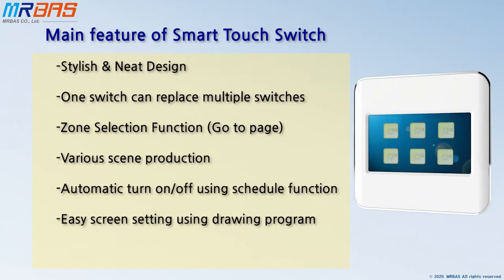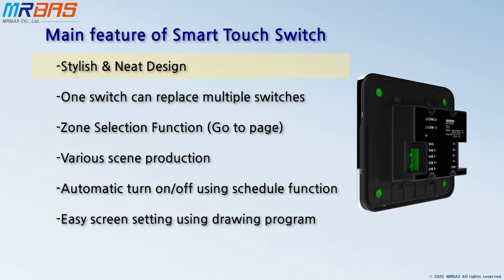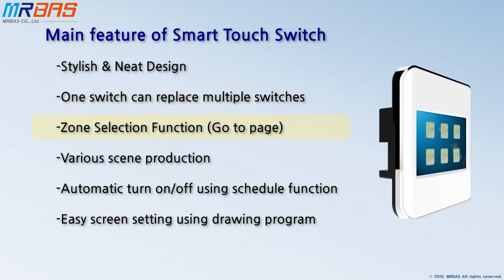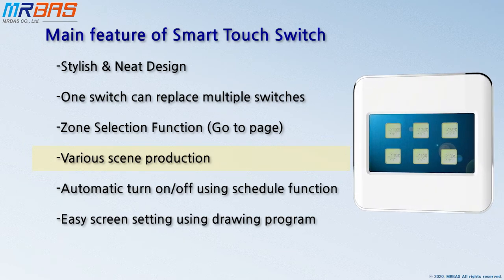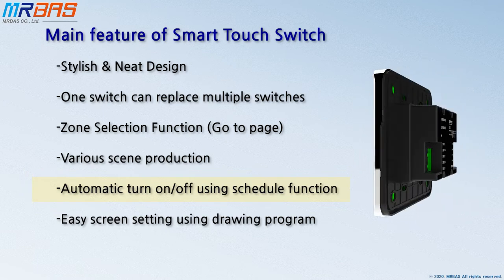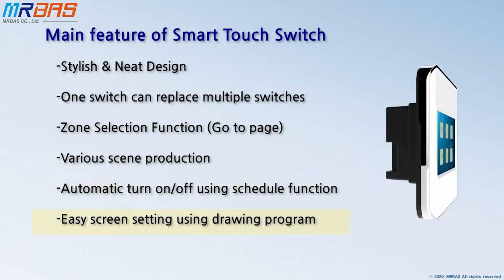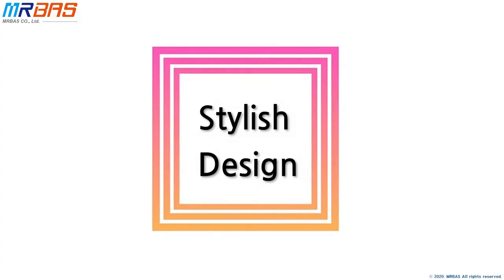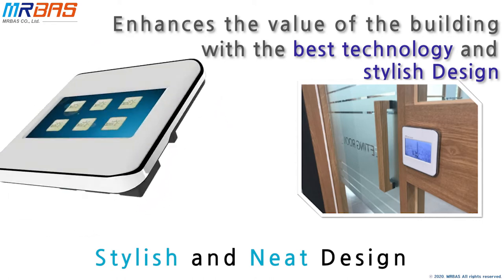Lighting Controls, "Smart Touch Switch" [ENG SUB]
MRBAS Co.,Ltd
STS - Smart Touch Switch

This is our Smart Touch Switch for Lighting Control Solution.

The STS switch has LCD Screen to display the Buttons and Pictures for the Lighting Control.

Able to configure the functions for Individual, Group, Scene, and more controls for the Office and Buildings.

Easy installation and Convenient Drawing Progam is able to create various screen-saver and custom design.